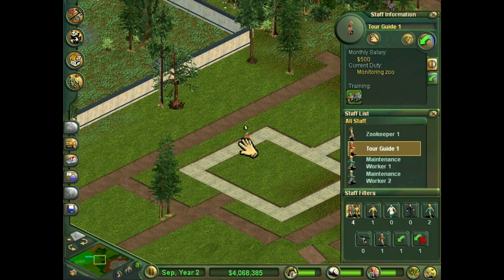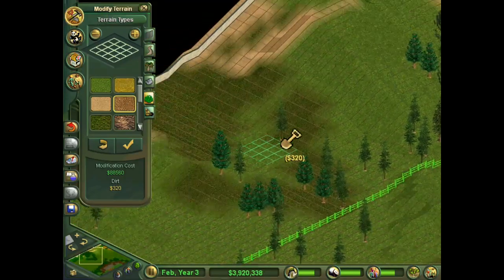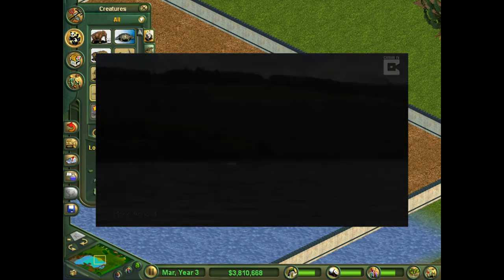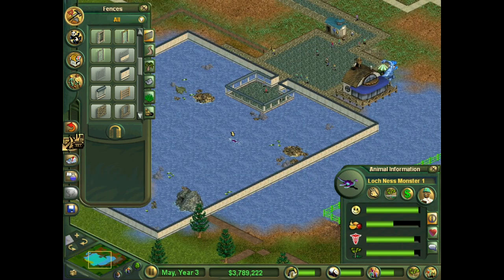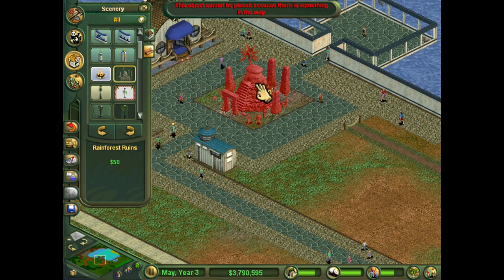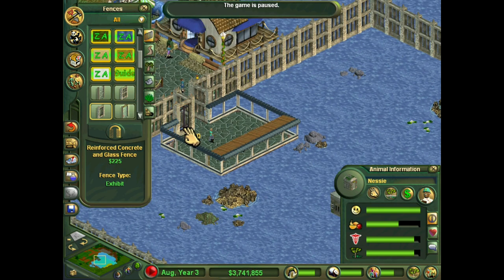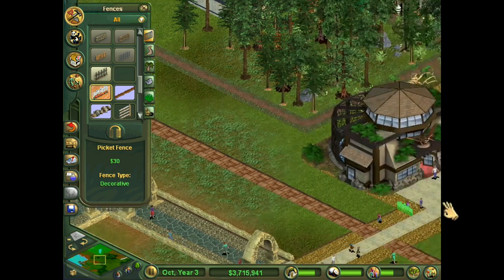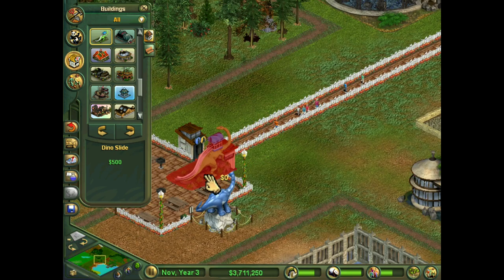Chapter Three – The Loch Ness Monster Exhibit | Let’s Play Zoo Tycoon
Time for one of the most famous and beloved cryptids: the Loch Ness Monster!